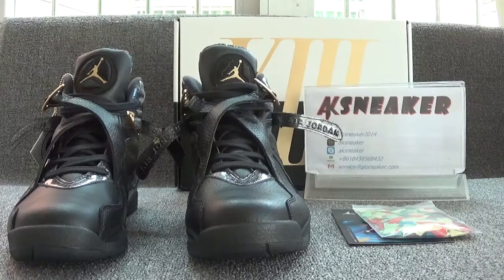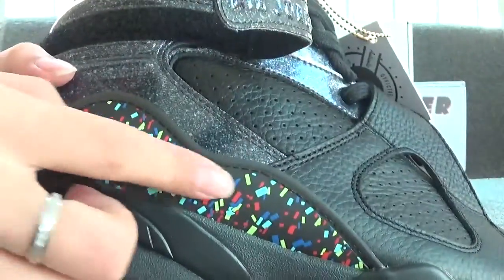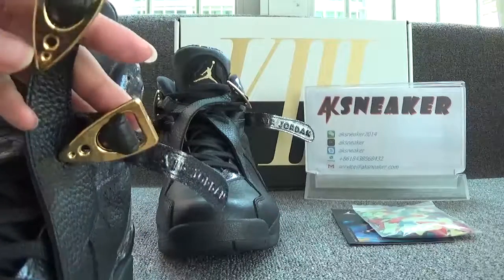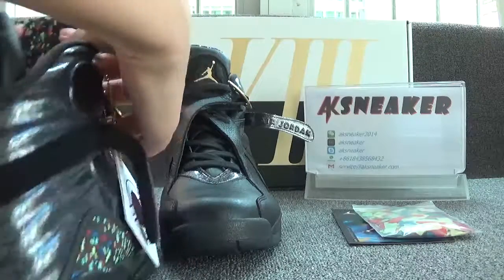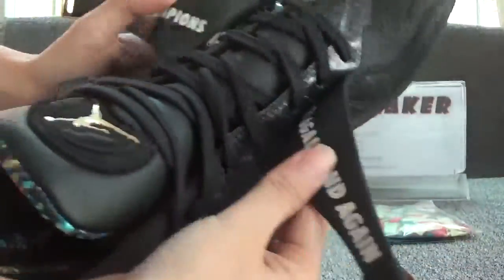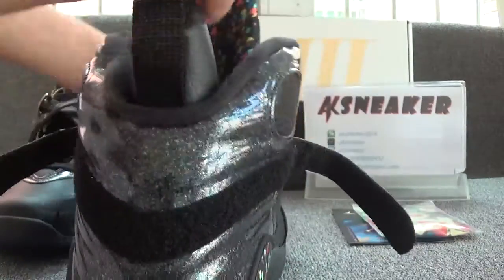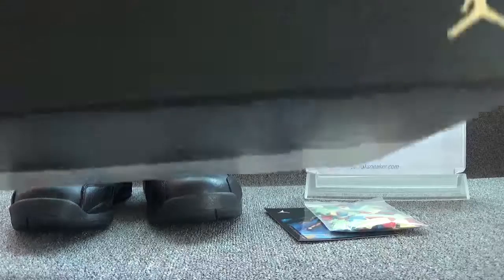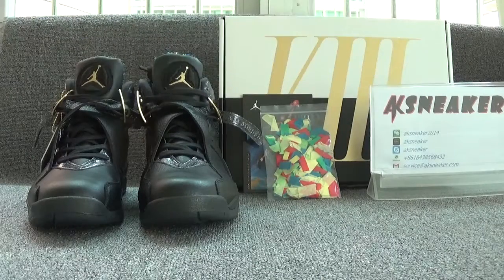(AKSNEAKER)Air Jordan 8 Confetti Review